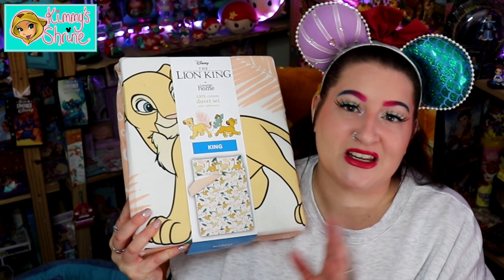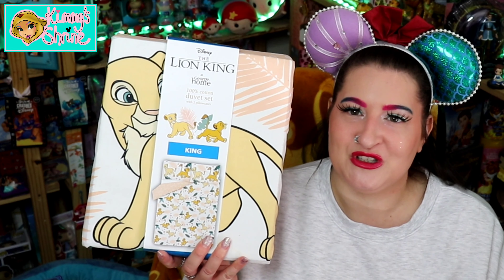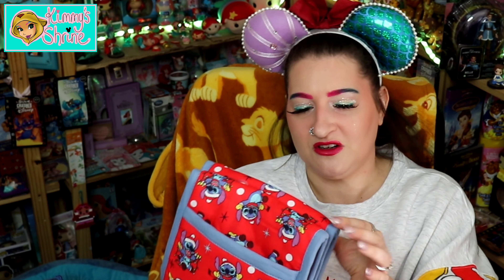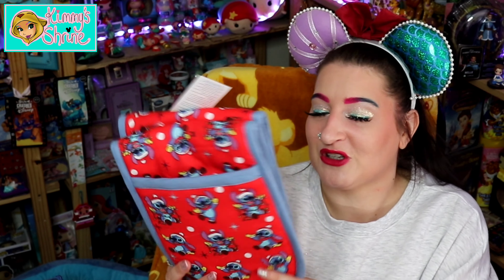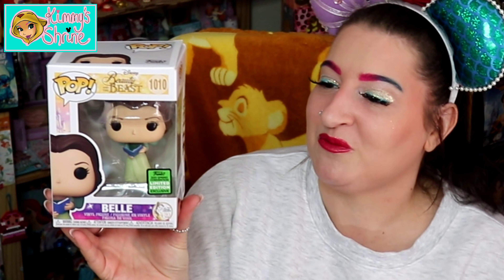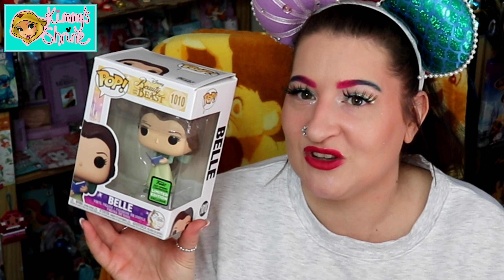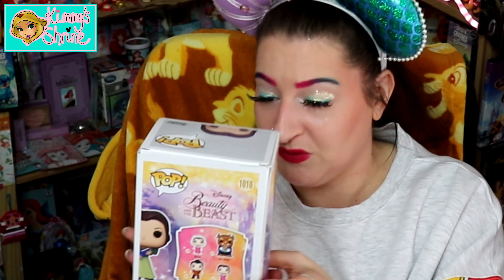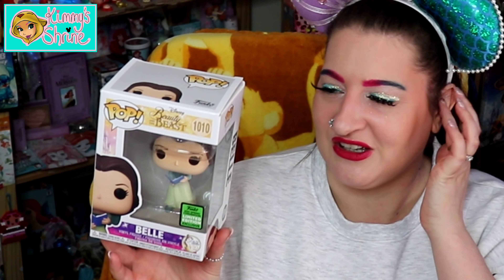Disney High Street Haul, Nov 2022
This video I will be showing you what I bought while out shopping.

Subscriptions

GIVEAWAY DETAILS To Enter, please like & subscribe to this channel, that's it Once you have done that, please write in the comments section that you've done it & I'll enter you in to the giveaway. 5 people will be picked at random, when i reach 800 Subscribers & you can choose any picture you like (from my Fantasy Art's Facebook All pictures comes A4 canvas with free p&p.

Later Days

X